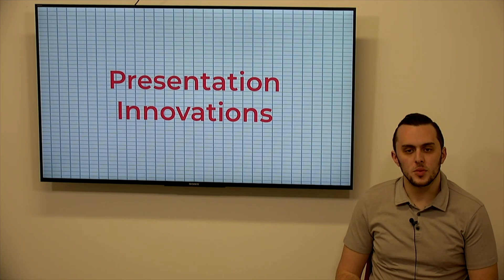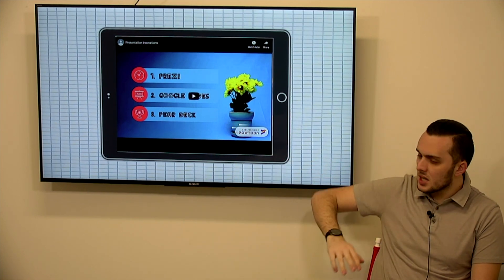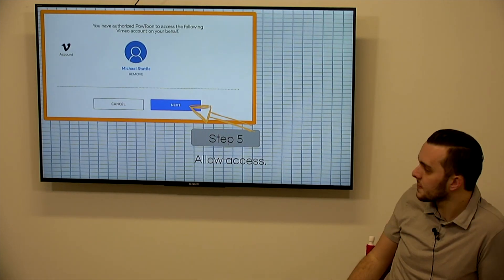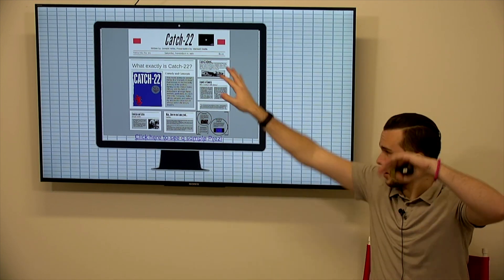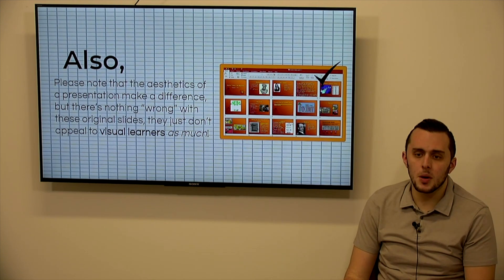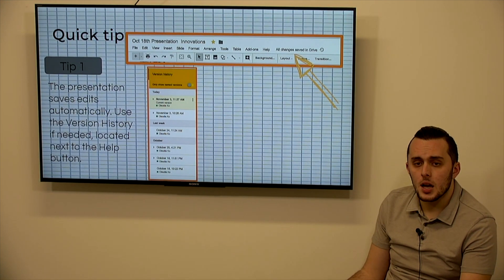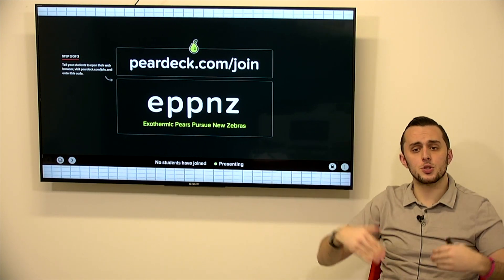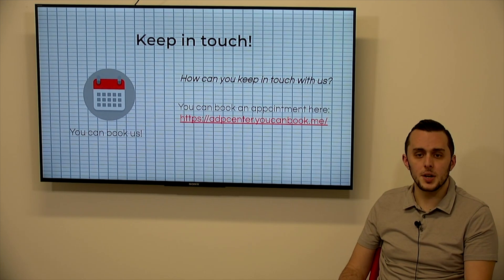Tech Tip Tuesday - Presentation Innovations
Forget boring old presentations! Join us as we introduce you to some of the 21st century’s best, most engaging software. Learn how to create an effective presentation with some of the latest applications including Google Slides, Prezi, Pear Deck, and PowToon.